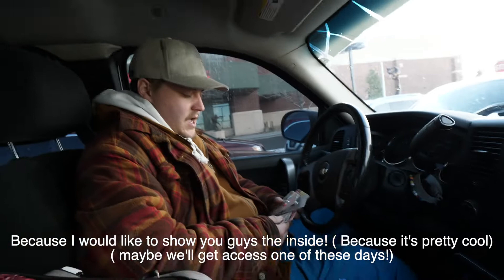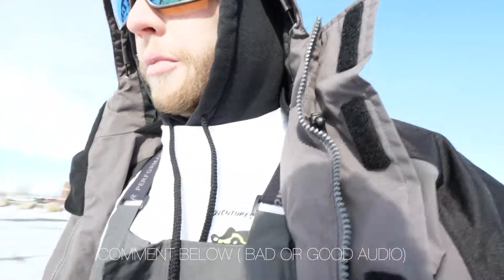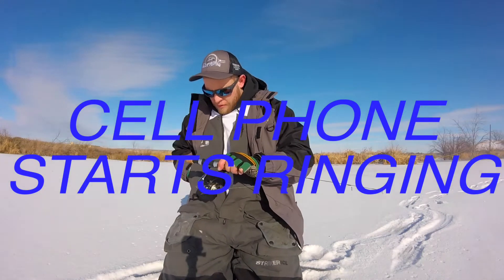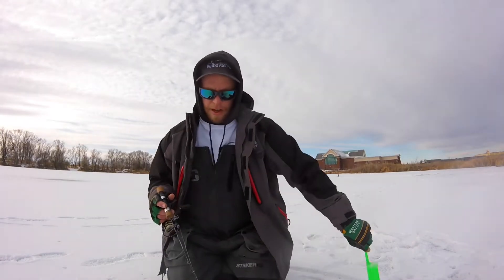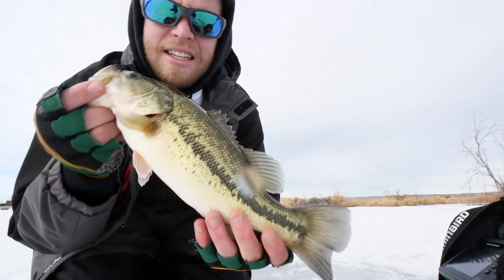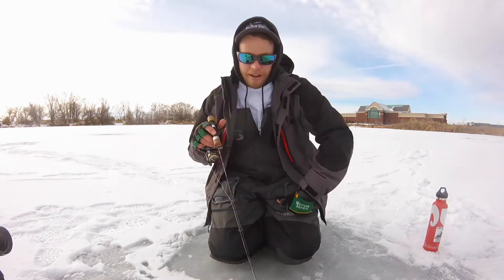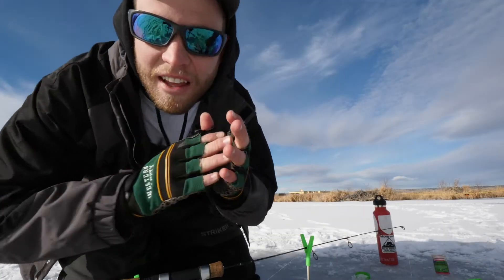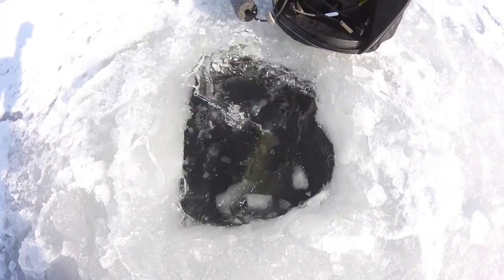Ice Fishing SCHEELS Pond (SURPRISE CATCH) Billings Montana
RODS / GEAR

Fenwick ELITE TECH
UGLY STICK G2 Combo
Pflueger Size 20 Reel
4lb Micro ICE line
Fluorocarbon ICE
Humminbird Helix 5 CHIRP GPS G2
MARCUM QUEST HD CAMERA

**CAMERA GEAR**

- Noise canceling Head phones
 - Software – FINAL CUT PRO
-External Hard drive 1tb
- External 2tb HD
- External 4TB HD
-External 8TB HD

CAMPING GEAR***

*5 GREAT MONTANA CHANNELS *

OTHER GREAT FISHING CHANNELS